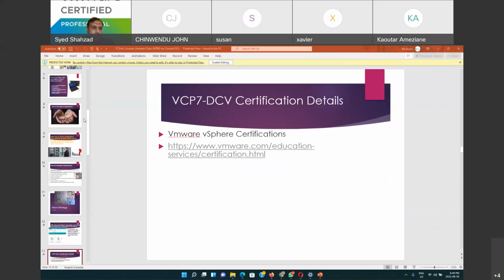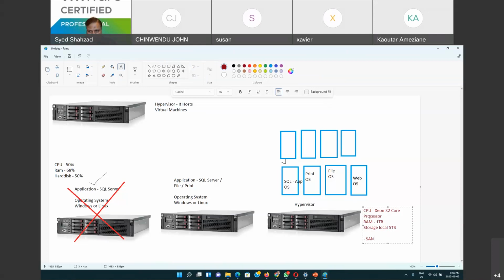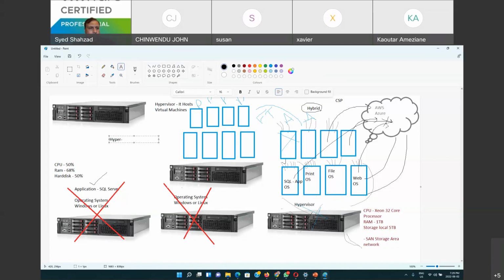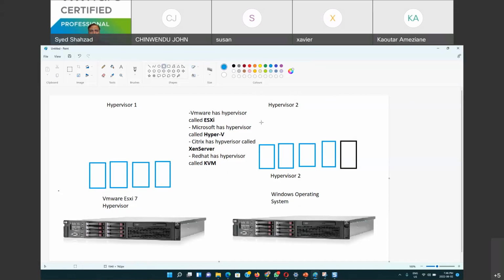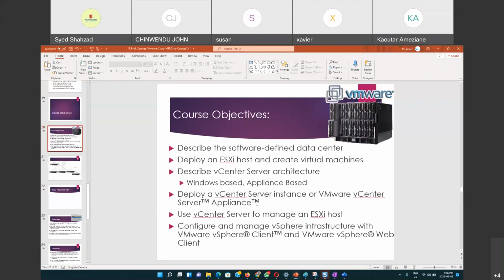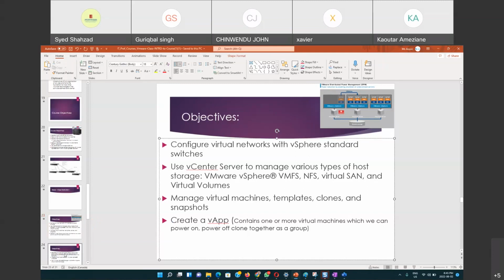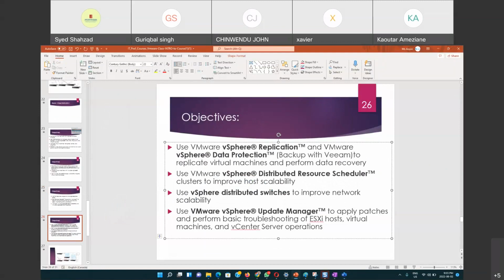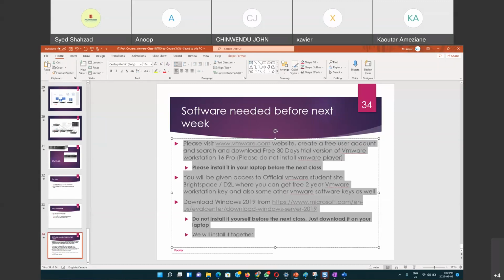Week 1-2 - Cloud Engineers Academy Canada 20220602 2249 1 - Vmware VCP 7